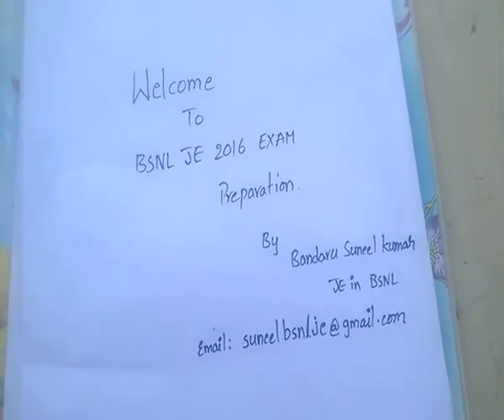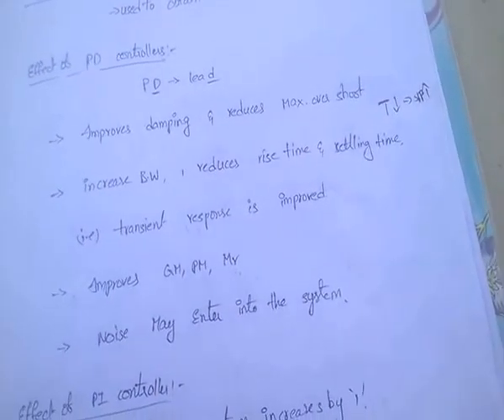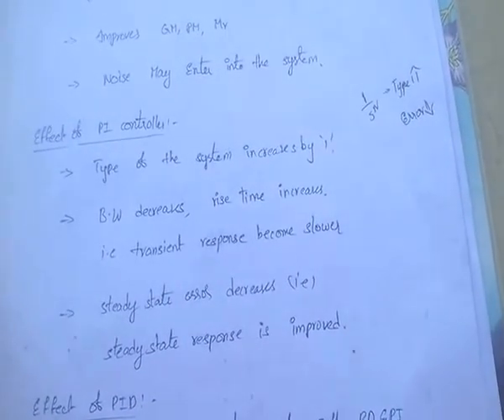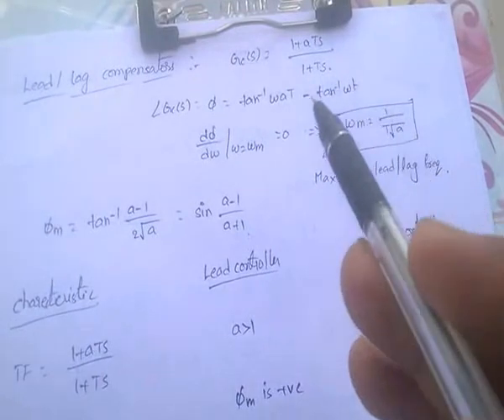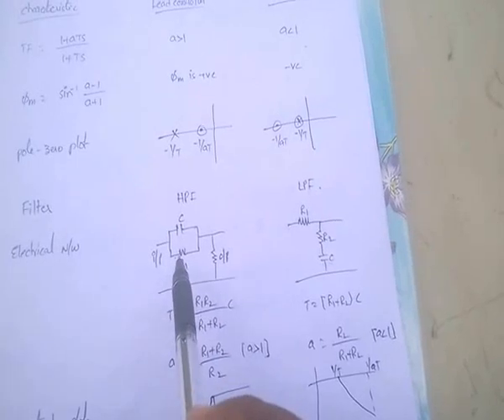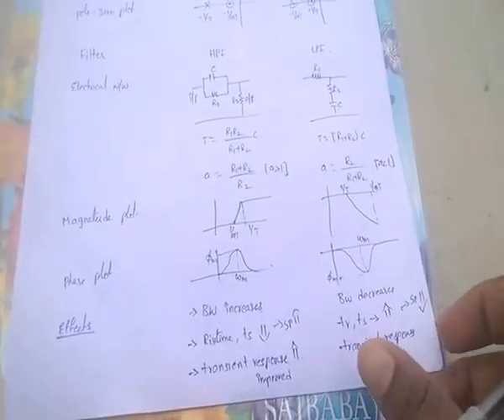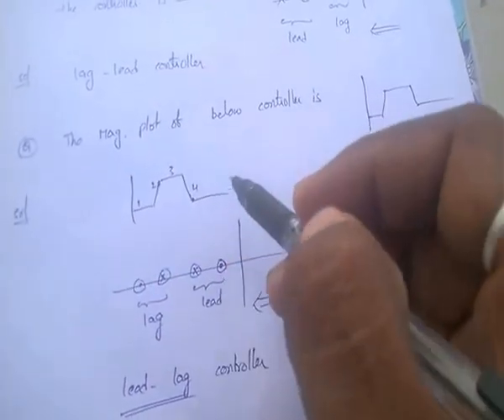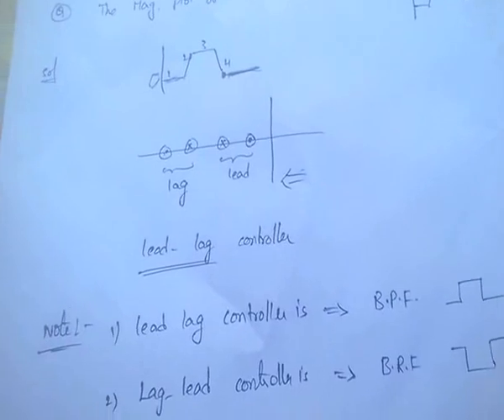control systems part 15 - controllers and compensators for bsnl je/jto/psu's/genco/transco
Hai guys..In this video i explained control systems part 15- controllers and compensators..for more information read below comments..